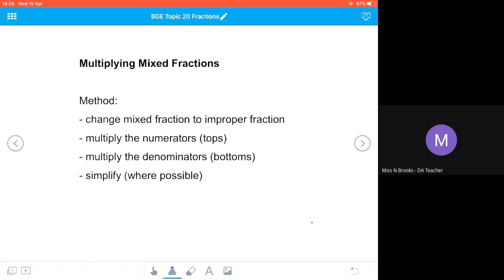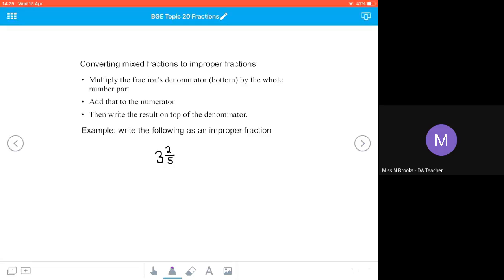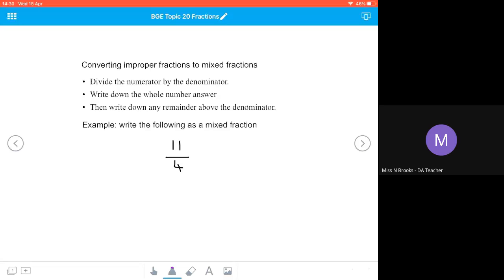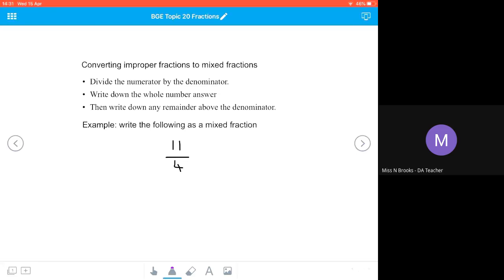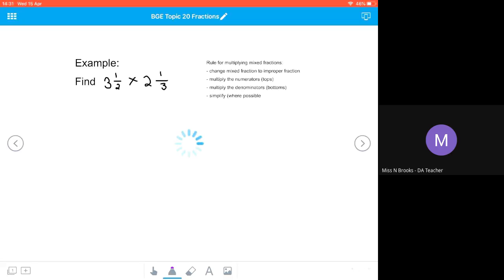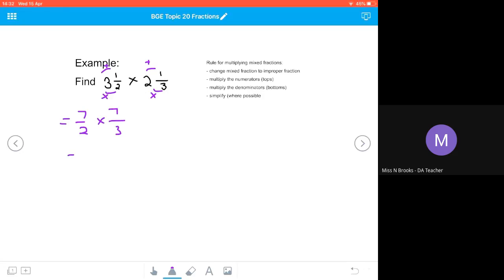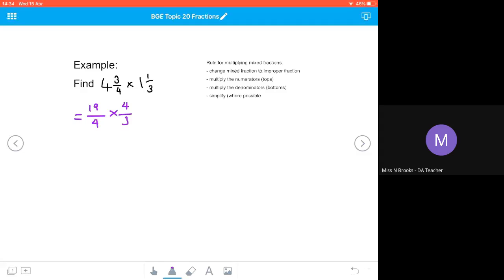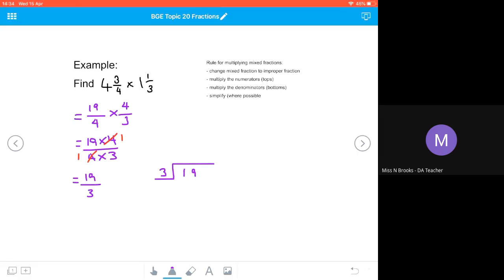BGE Topic 20 Fractions 7 Multiplying Mixed Fractions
BGE Topic 20 Fractions
Multipling Mixed Fractions
Converting from Mixed to Improper
Converting from Improper to Mixed
Simplifying